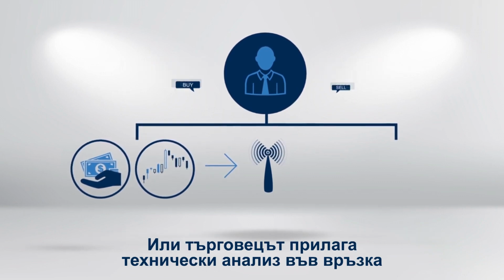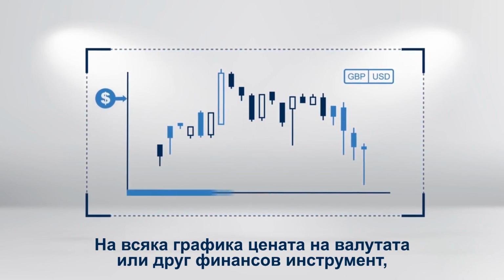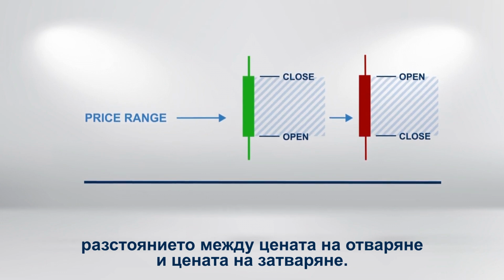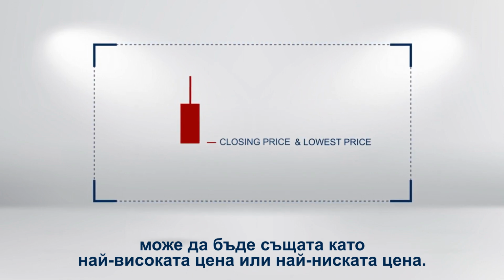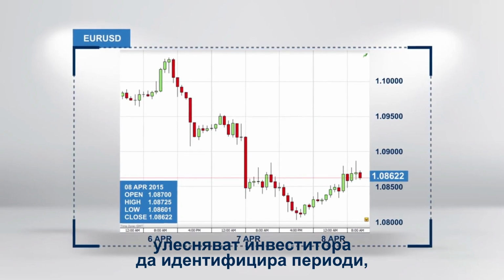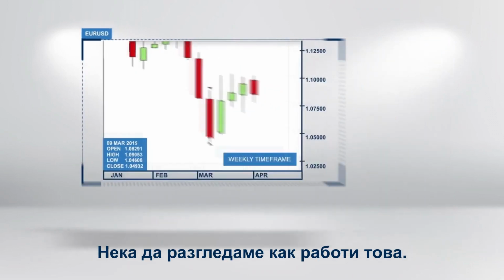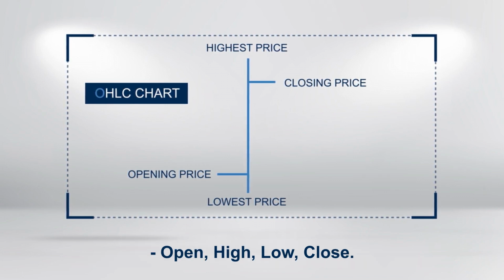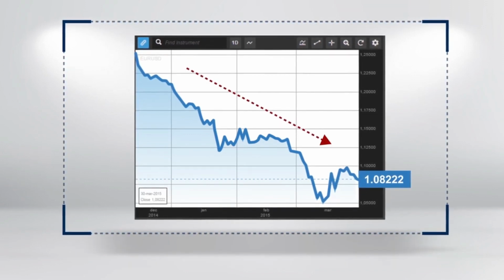Какво е технически анализ?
Този модул ще ви въведе в света на техническия анализ и света на графиките, за да ви осигури здраво разбиране за тези две основни концепции.

- Как работят графиките и какво представляват?
- Ще ви покажем как японските свещи на графиките представят информация.

Графиките могат да бъдат ключов елемент за вашата търговия. Те могат да Ви помогнат да откриете тенденции и дори да разработите стратегии за търговия. Този курс ще бъде отправна точка за всички бъдещи курсове по технически анализ и графики.

Този курс ще обхване:
- Основно въведение в техническия анализ
- Ще разгледаме как се прилага технически анализ
- Концепцията на графиките и тяхната цел
- Японски свещи

е платформа за търговия на международните финансови пазари, която предлага най-голямото разнообразие от инструменти за търговия.

Най-лесната платформа за валутна търговия!

български лицензиран инвестиционен посредник с 31 години опит в търговия на българския капиталов пазар и на международните финансови пазари. Предлага 24-часова търговия с голямо разнообразие от финансови инструменти на над 130 пазара по света.